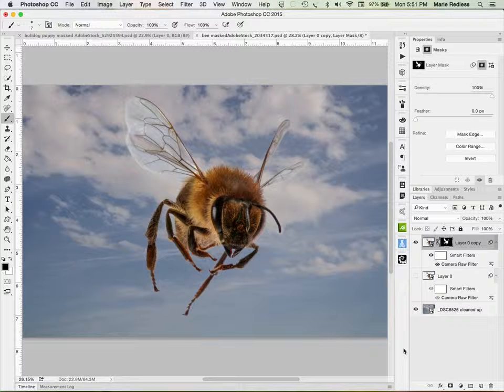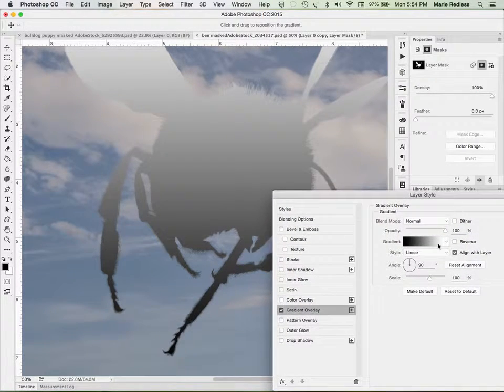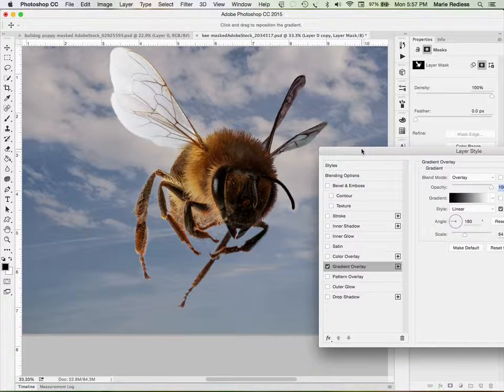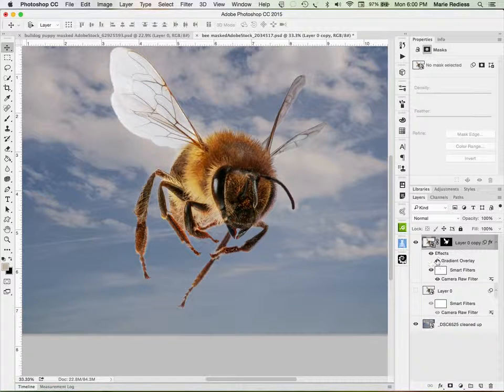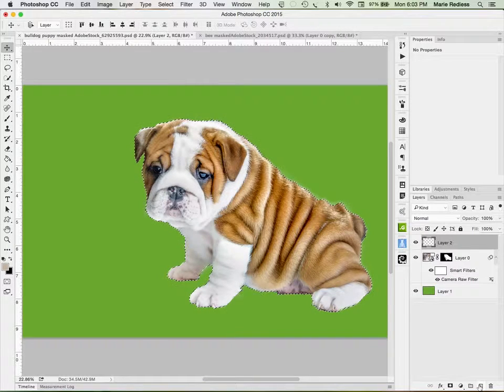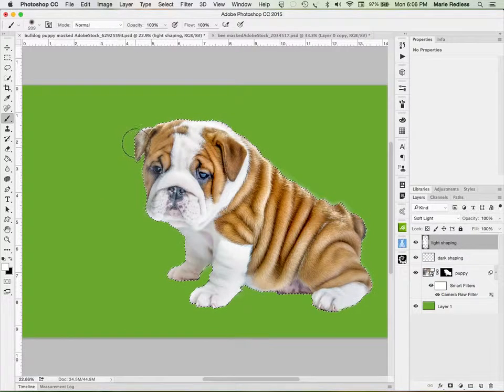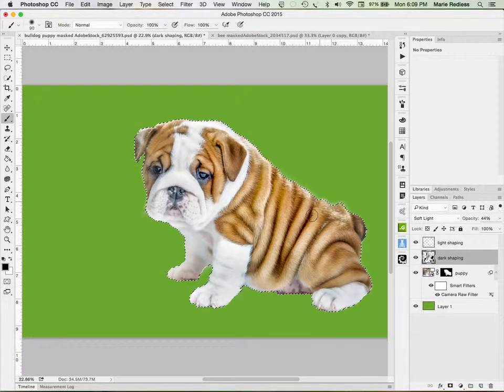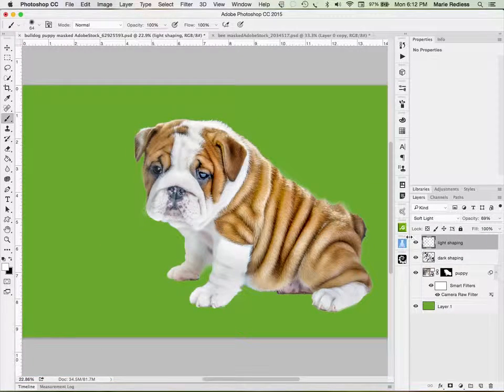Shading & Shaping with Dark and Light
This 20-minute tutorial will show you two ways to shape a masked image into a composite  with shadows and highlights. It will help you make your composites more believable to the viewers.